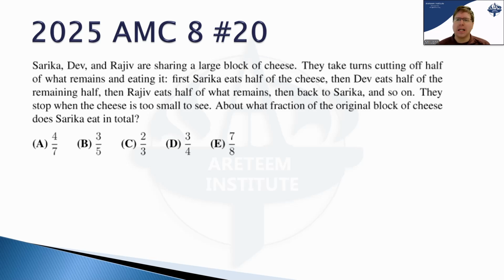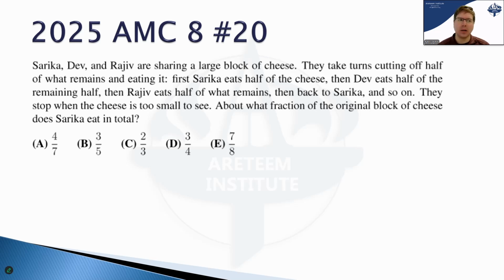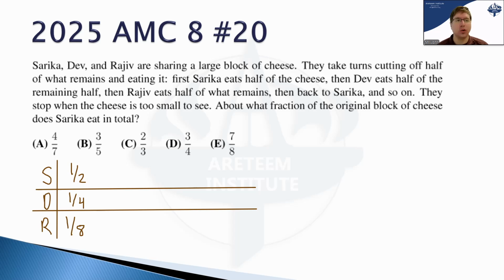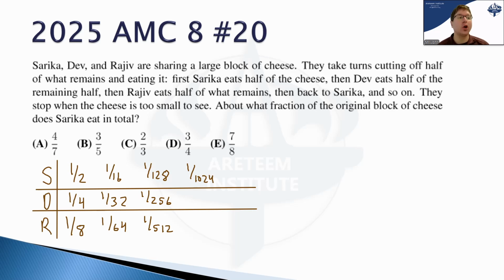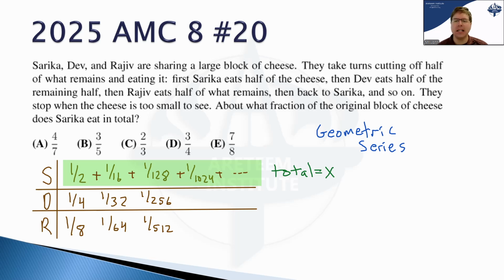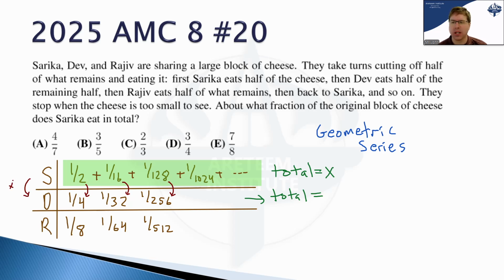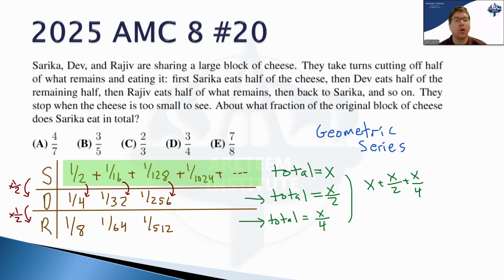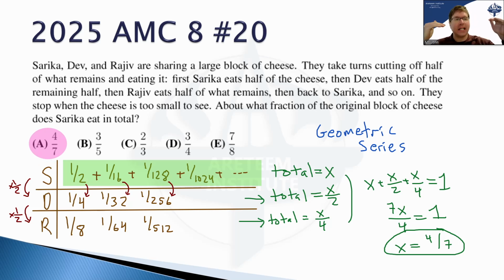Mr. John's Favorite 2025 AMC 8 Problem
How well do you know your geometric series? Mr. John solve question 20 from the 2025 AMC 8 in this video, his favorite this year! Learn a nice trick for dealing with an infinite series.

Math Challenge: Build a solid conceptual foundation of the material and teach problem solving strategies to answer problems efficiently. Visit the Areteem programs site at programs.areteem.org

Math Books: Provide real-world examples to connect knowledge to everyday life.